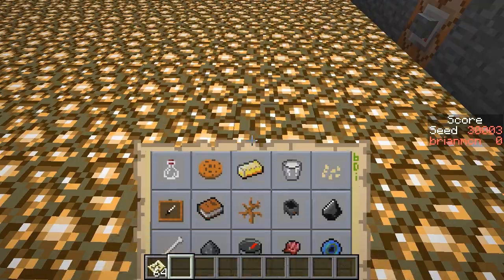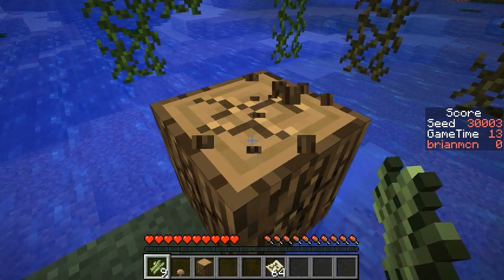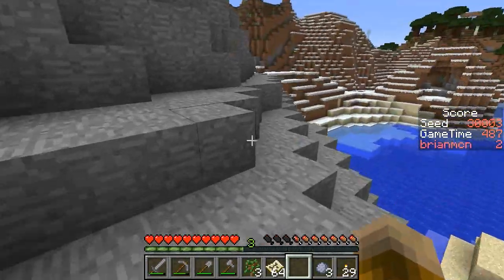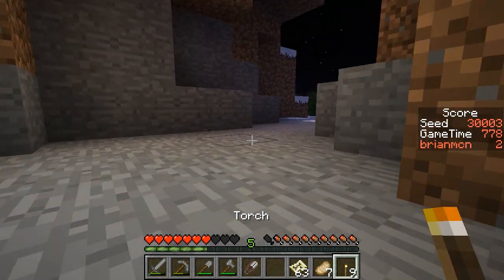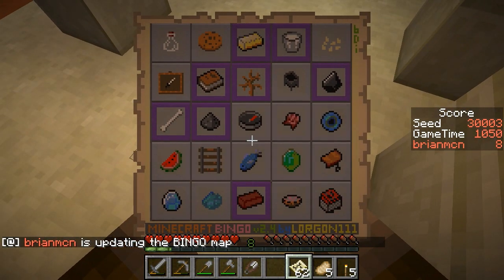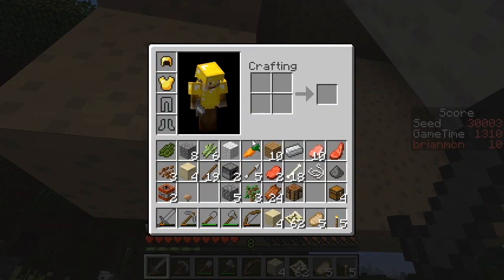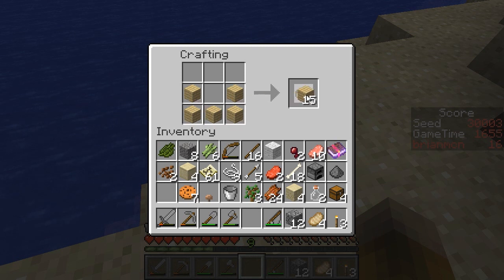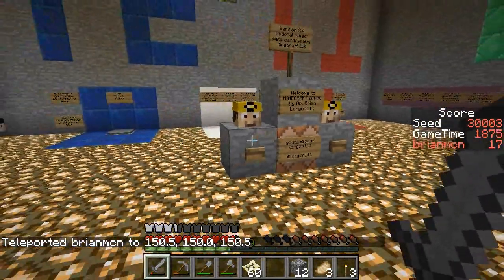Minecraft BINGO v2.4 - Seed 30003 - A half-hour of points!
and post a score for the 30 minute game (most items before GameTime=1800).

Now I assume you do want to know my result... ok! I got 17 points in 30 mins.  I look forward to comparing scores with others on this seed!